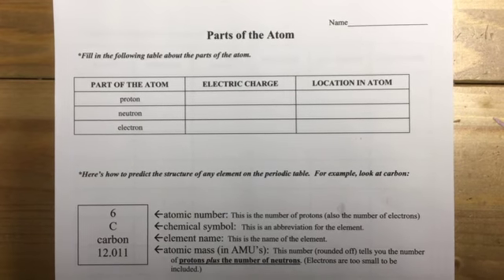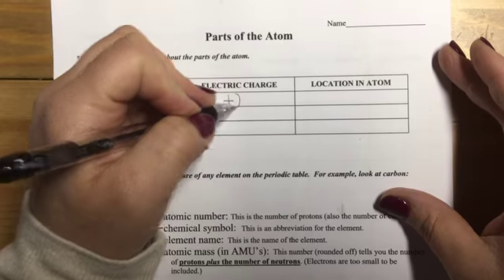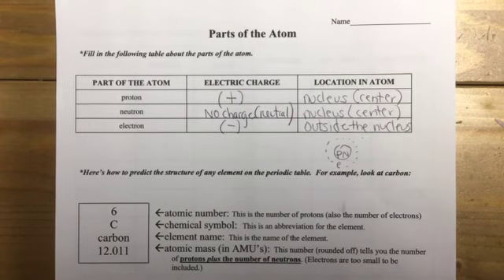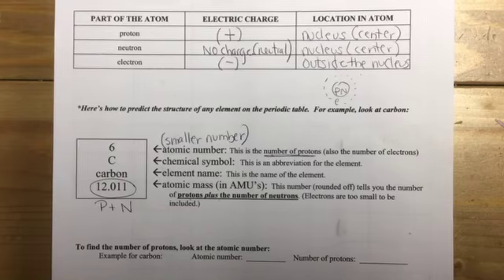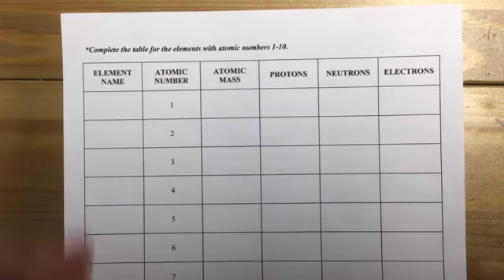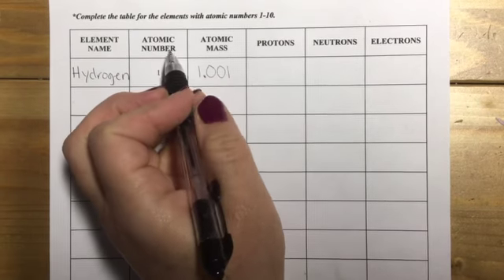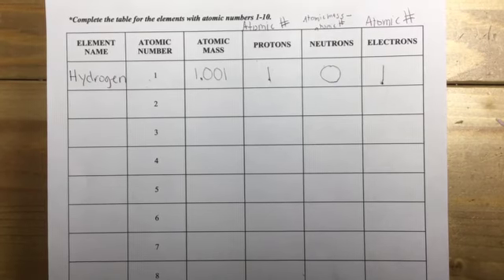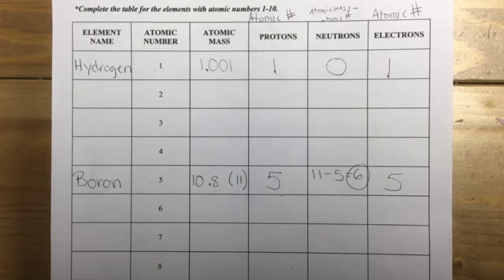Parts of the Atom Worksheet